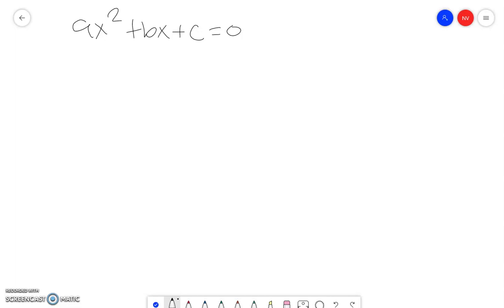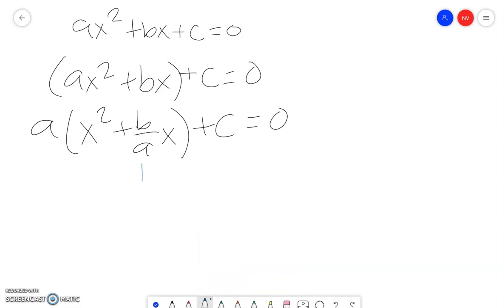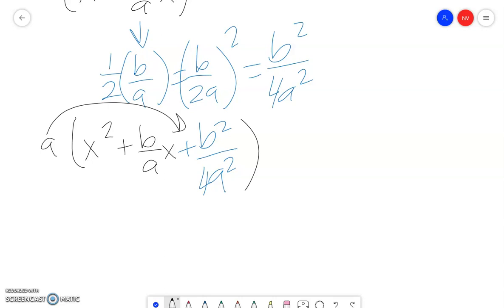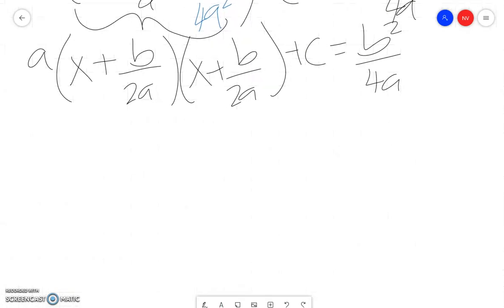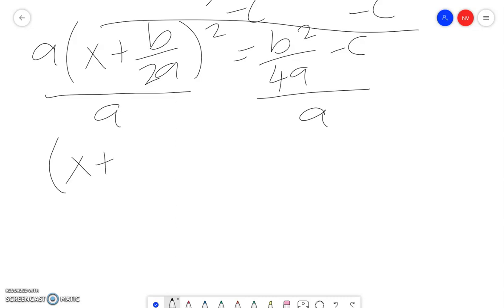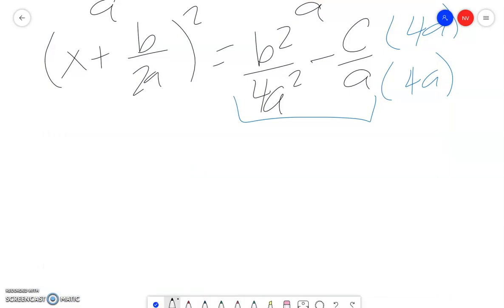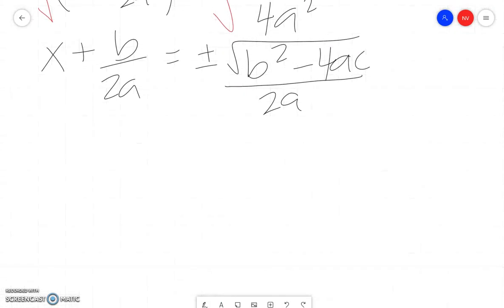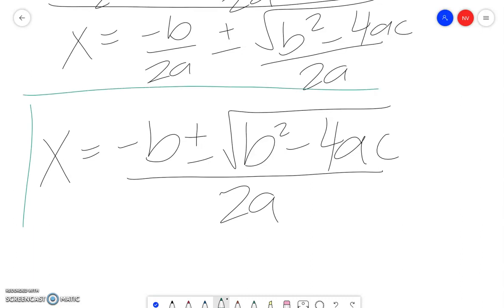Deriving the Quadratic Formula